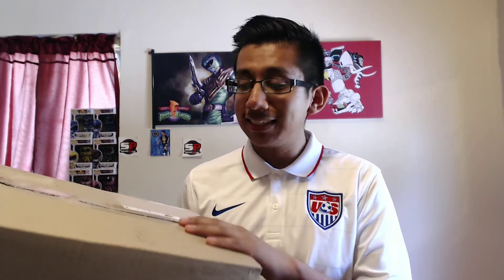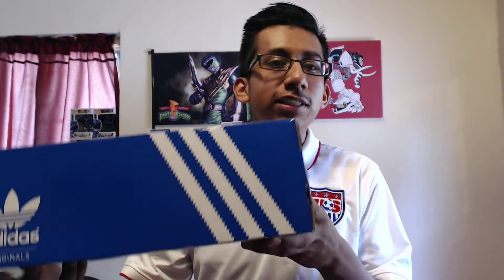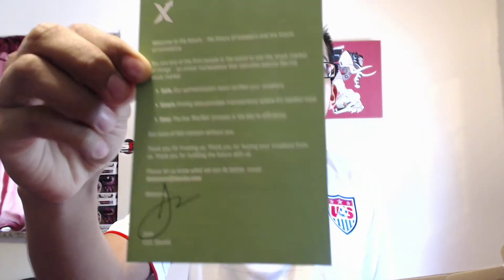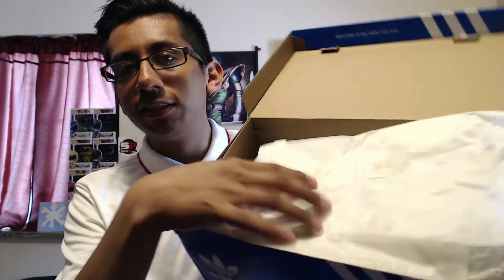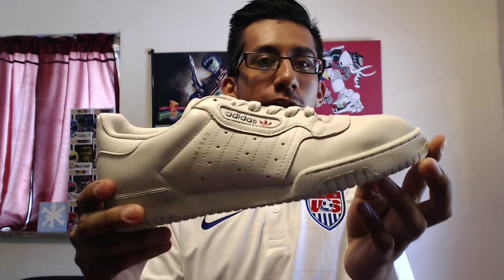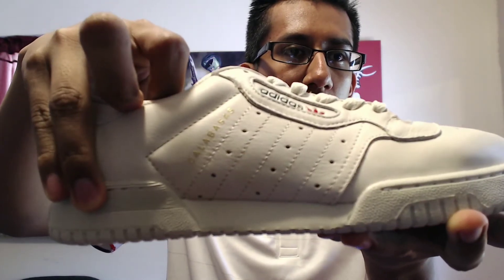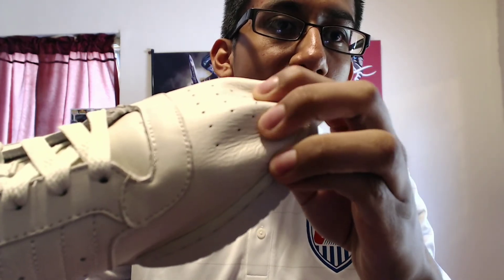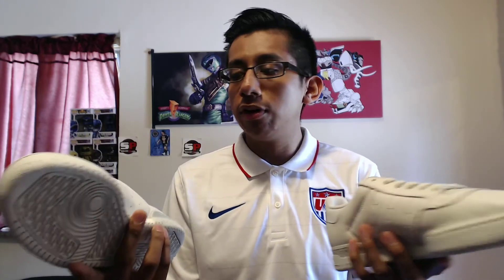FIRST TIME BUYING FROM STOCKX!! CHEAPEST YEEZYS EVER?!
Xbox One GT: JMexMartinez
PSN: jmexmartinez